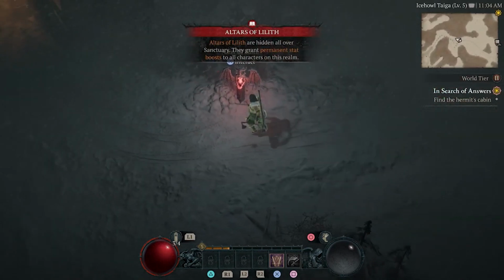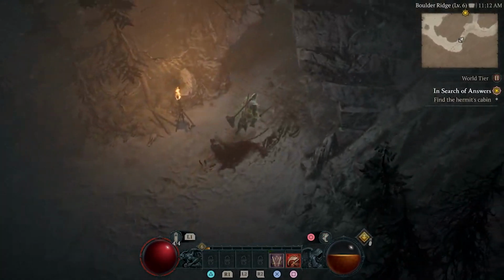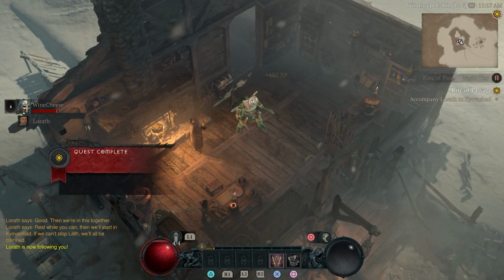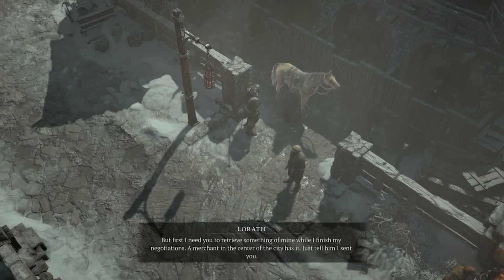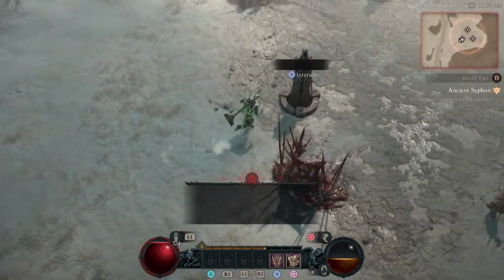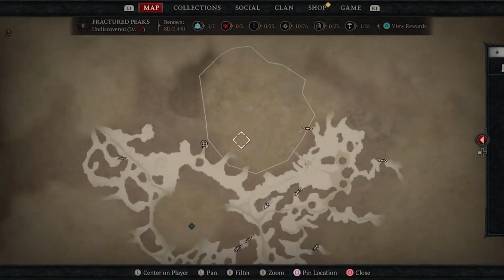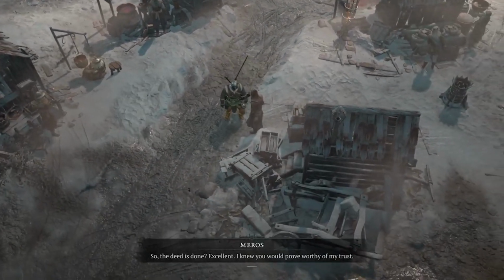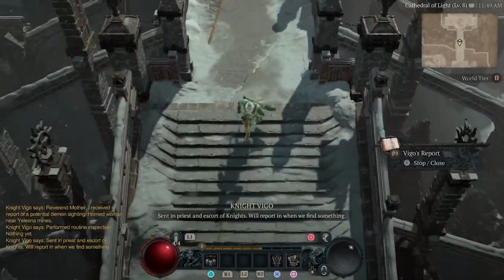Old Man in The Forest | Diablo IV - Part 2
Music in the Video ► DMC5: Silver Bullet